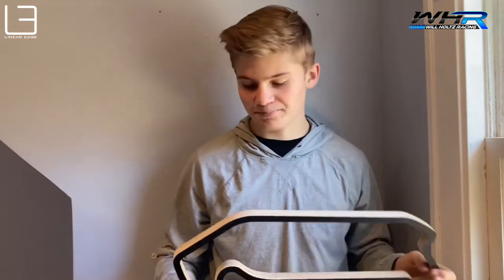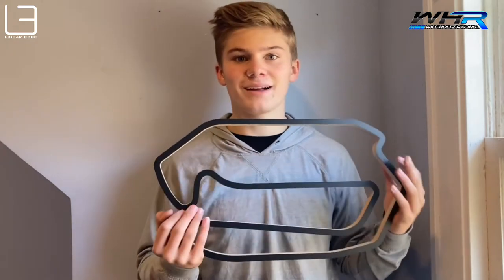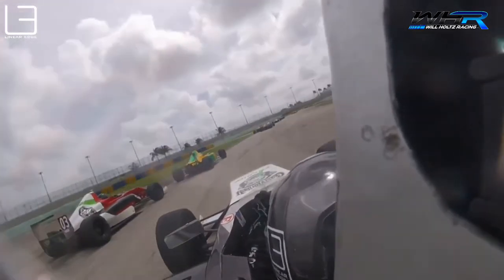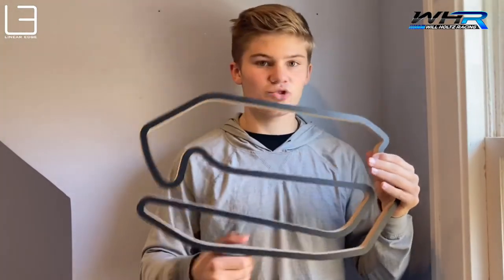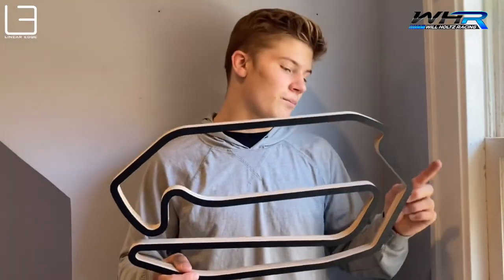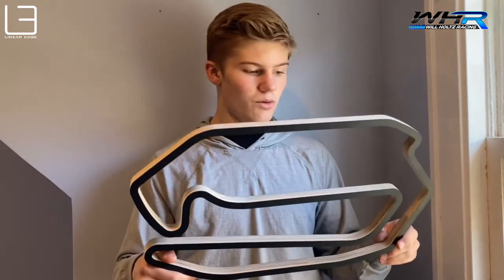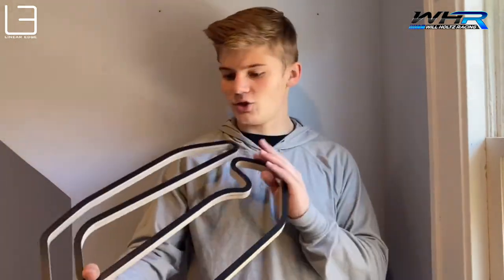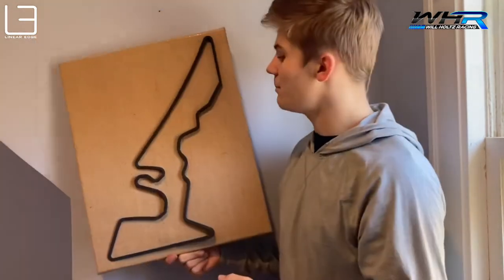Linear Edge Track Guide: HOMESTEAD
Welcome to this new series where I work with Linear Edge to show you some of the key corners at the tracks I race at. This one is of the Homestead Miami Speedway road course. There is also a video for Sebring International Raceway.